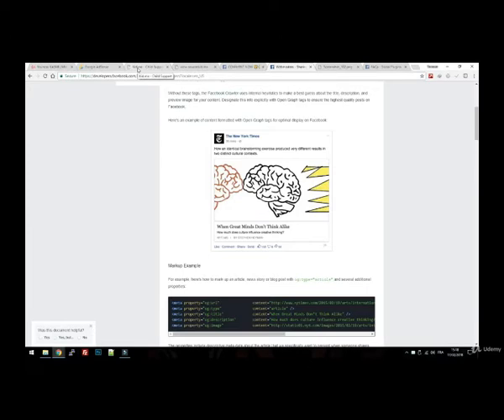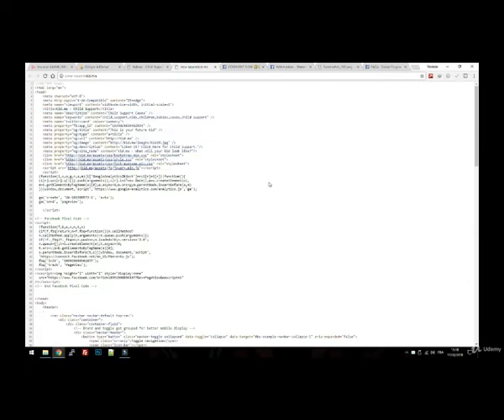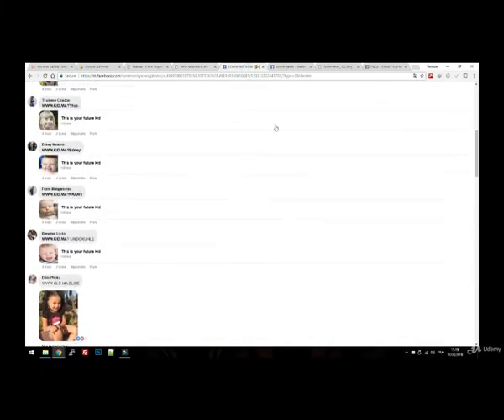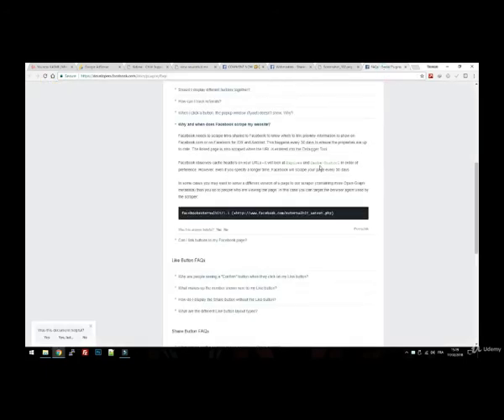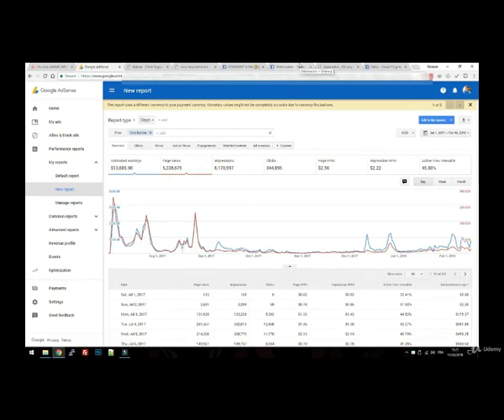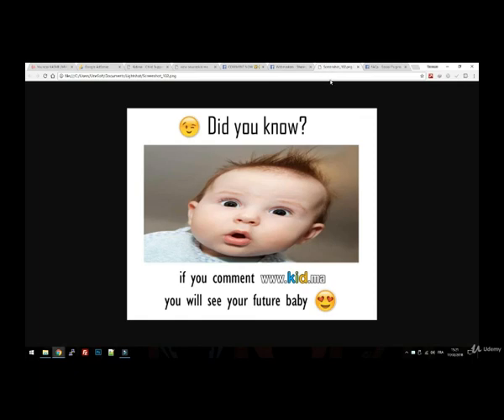Adsense earning Method Revealing My Website & Explaining The Method - my adsense earning revealed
Adsense earning Method Revealing My Website & Explaining The Method - Adsense Approval in 24 hours : 5 Smart tips to Get adsense approval in 24 hours ☆ Topics Covered : → Adsense Approval in 24 hours → 5 Smart tip
How I Got Google Adsense Approval On My Website In 24 Hours Only
Learn how to make money with Google Adsense by reading this post

How I Got Google Adsense Approval On My Website In 24 Hours Only · Technical Navigator Uploaded 8 months ago 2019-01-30.

Get Google AdSense Approval in 24 hours - Updated Method [2019].